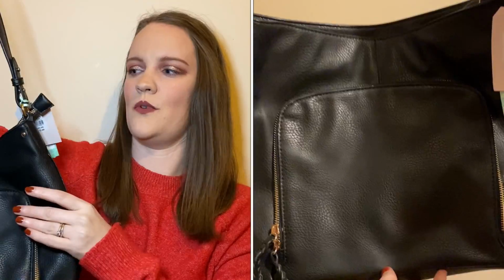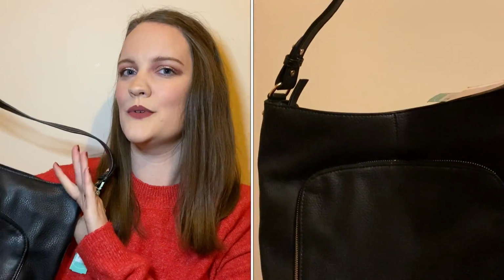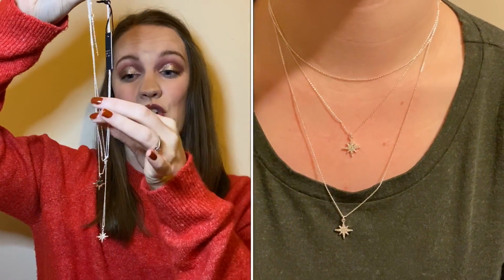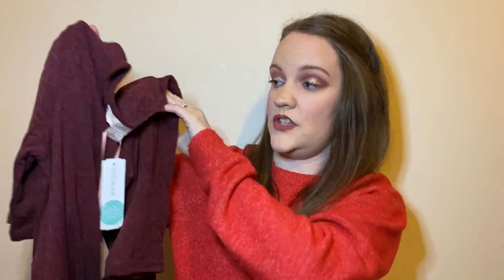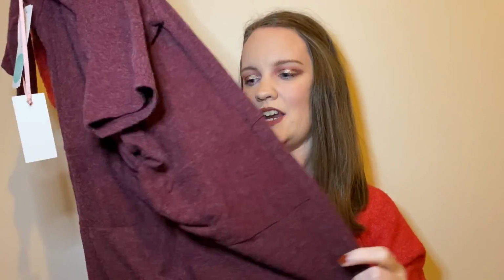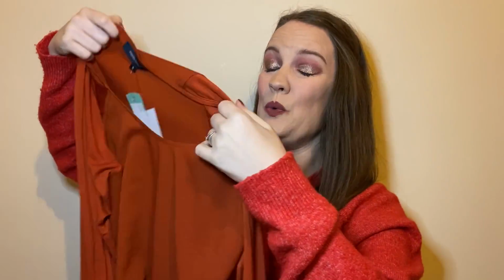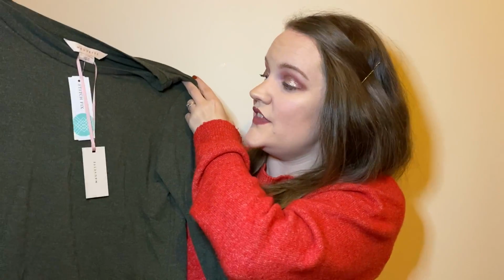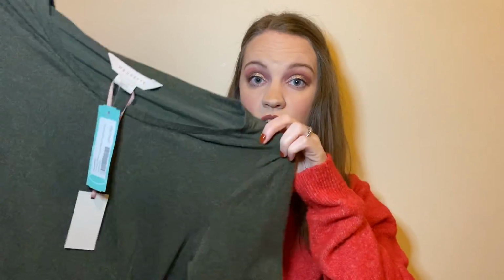STITCH FIX UK 2020 | Unboxing & Try On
This is now my third time trying this service.  Its really fun to see what clothes someone picks for you based on a profile you fill in.

In case my explanation in the video regarding the £15 credit doesn’t make sense I thought I would repeat it here.   You will need to pay the initial £10 styling fee.  On checkout the £15 referral credit together with the £10 you have paid will be available meaning you can have a total of £25 off anything you choose to keep.